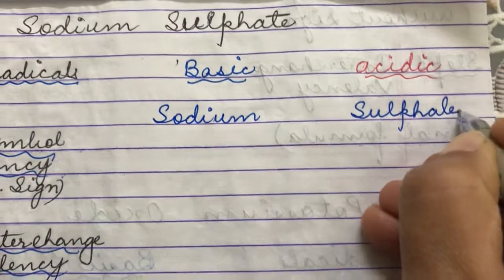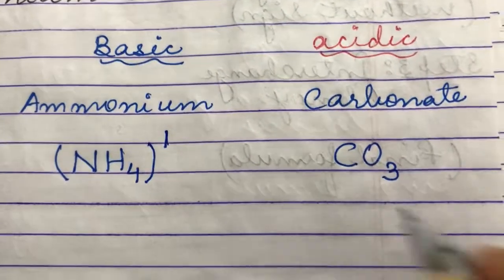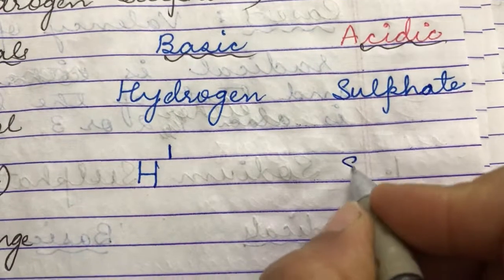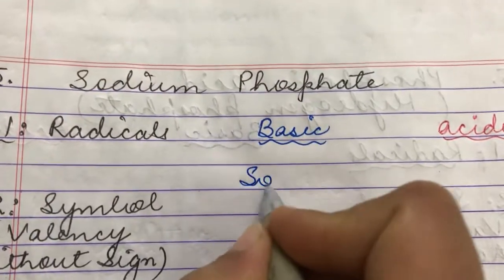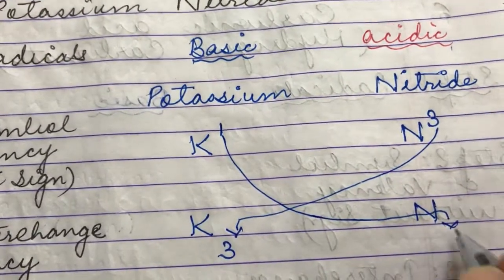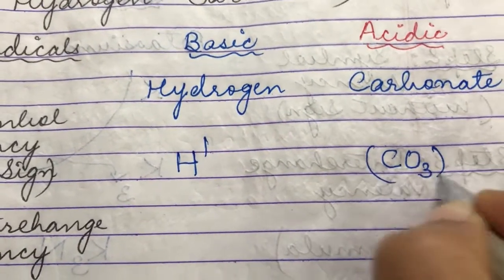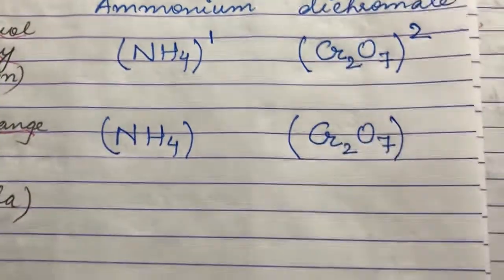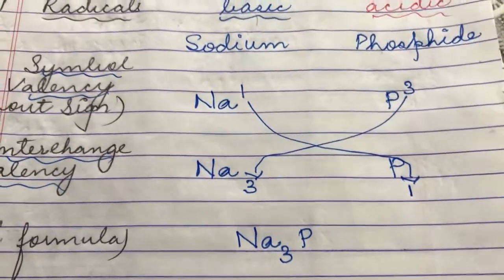Video 5: Writing the chemical formulae of compounds with Basic rad val 1 & acidic rad val 2 or 3